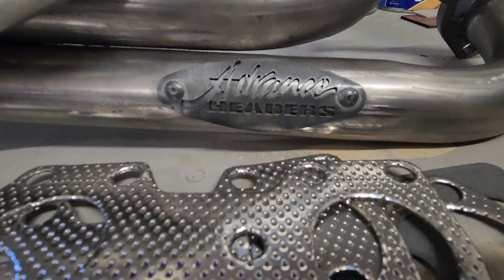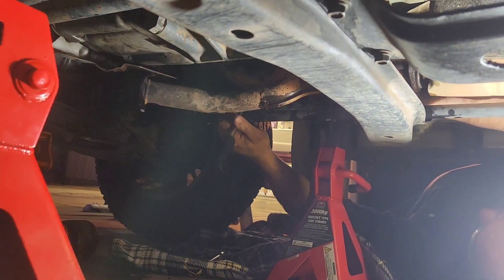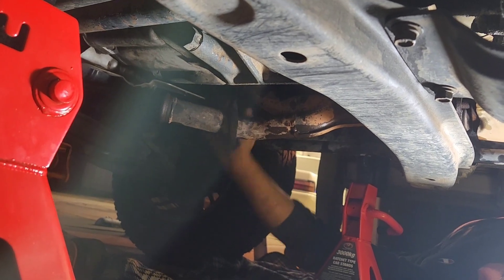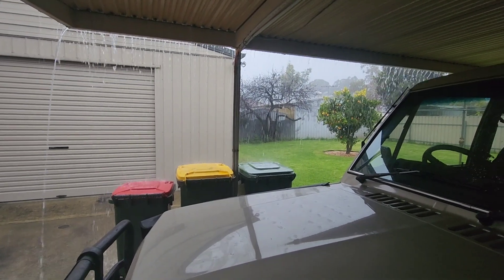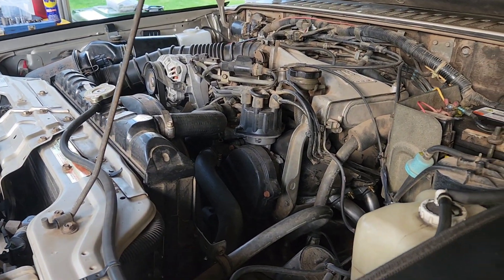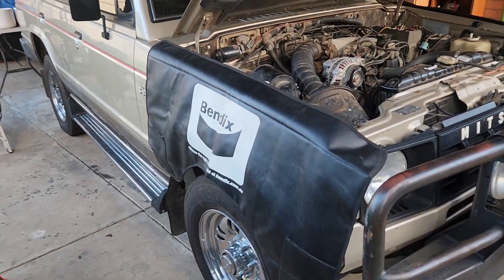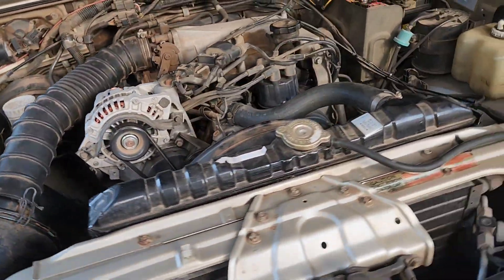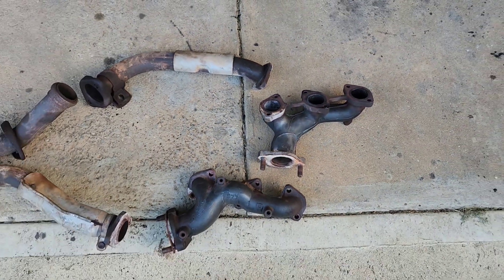V6 Pajero Exhaust Upgrade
The 1989 V6 Pajero "Bush Look" gets a much needed exhaust upgrade to fix a troublesome stock manifold leak.